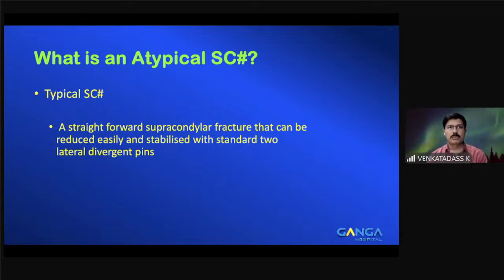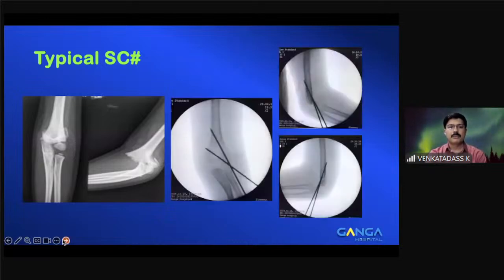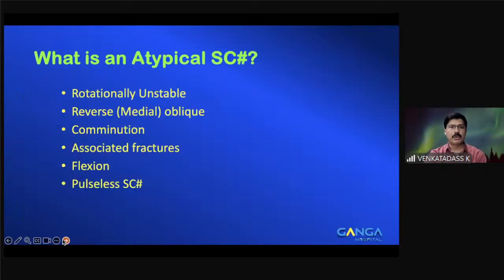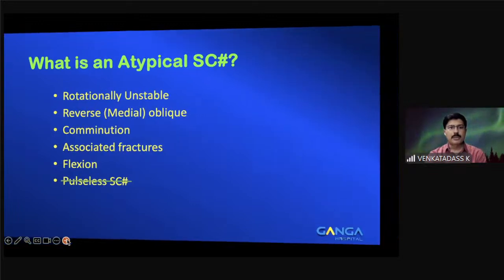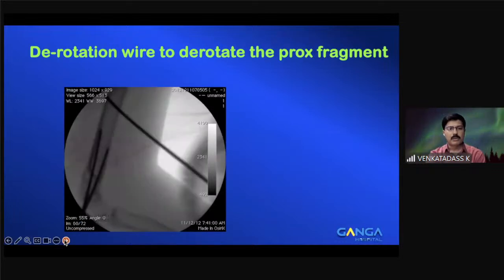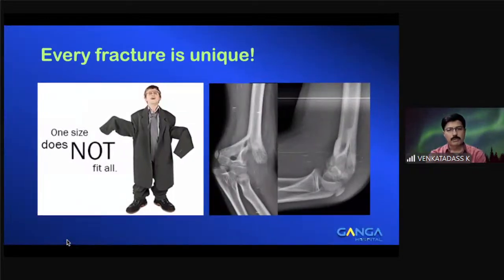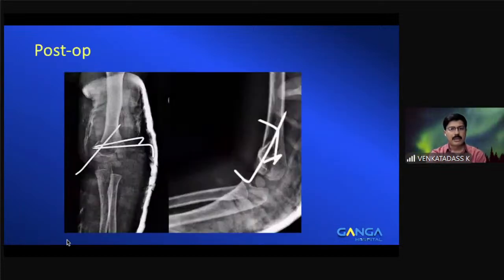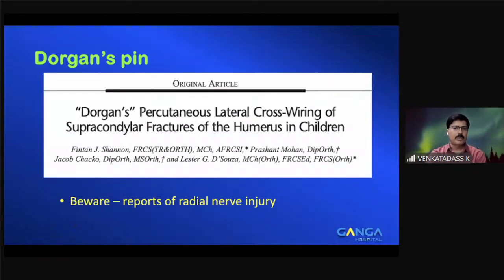PULM Talks – PULM#43 – Session Presenter – Dr. Praveen Bhardwaj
🌟 PULM Talks - PULM#43 🌟
🫱🏻‍🫲🏼 OrthoTV is Proud to Collaborate with PULM Academy, Spain

🎤 Session Presenter

👨‍⚕️ Dr. Praveen Bhardwaj

🔹 Trauma
👨‍⚕️ Dr. K. Venkatadass (India 🇮🇳)
Atypical Supracondylar Fractures – Tips & Tricks for Reduction and Fixation

🔹 Orthopedics
👨‍⚕️ Dr. Dan Zlotolow (US 🇺🇸)
Abduction Contracture in Birth Brachial Plexus Palsy – Assessment and Management Strategies

🔹 Technique
👨‍⚕️ Dr. Wee Lam (Singapore 🇸🇬)
Skin Graftless Technique for Syndactyly Release